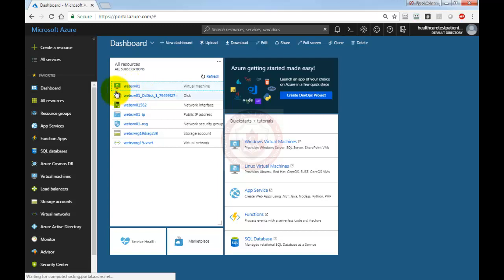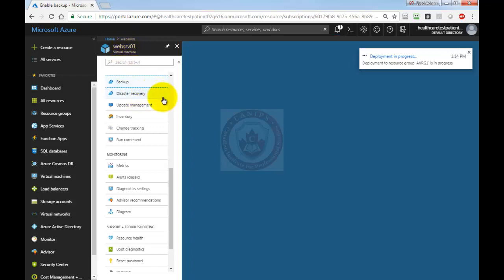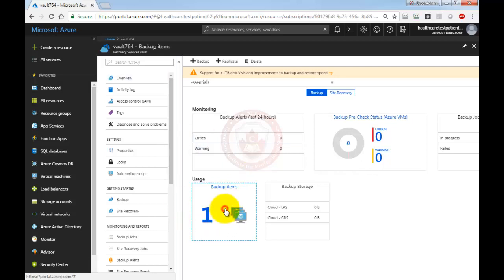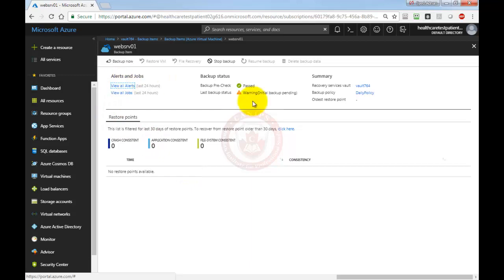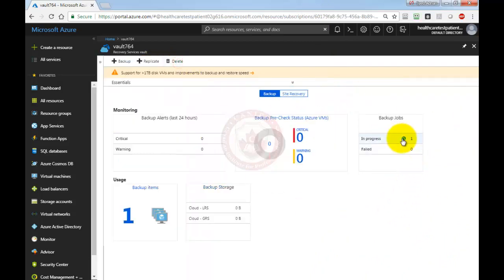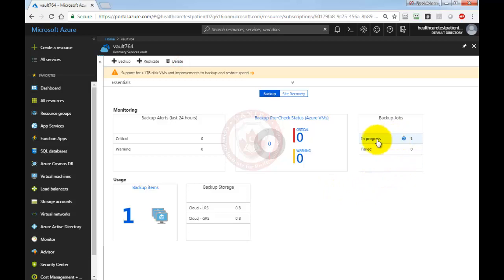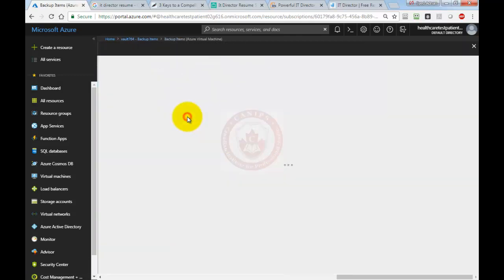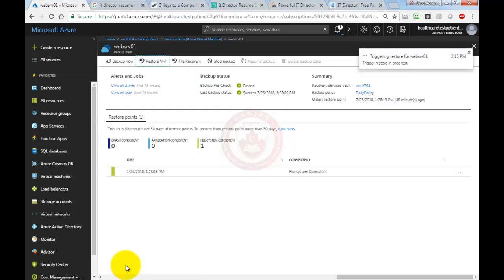Microsoft Azure - Video 06 - VM Backup and Recovery services Vault